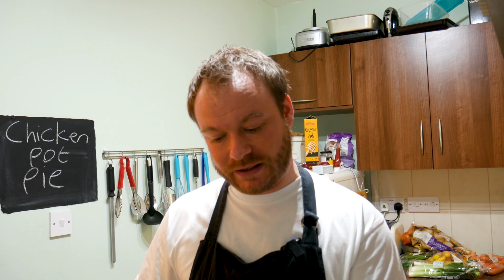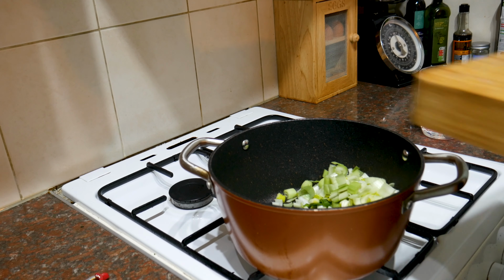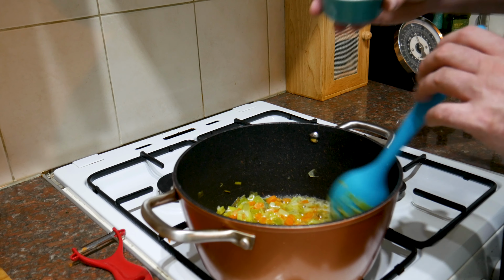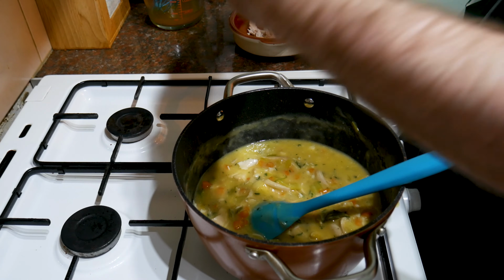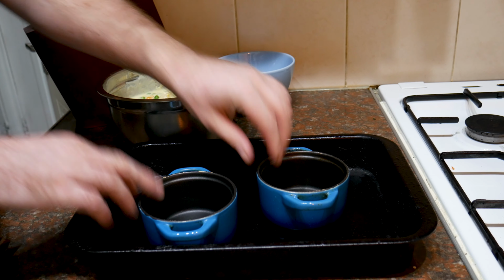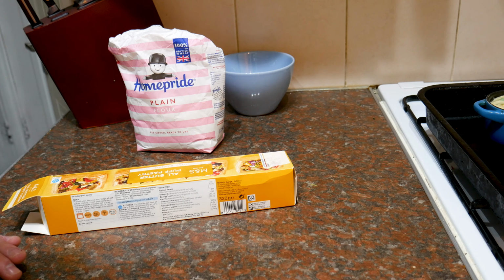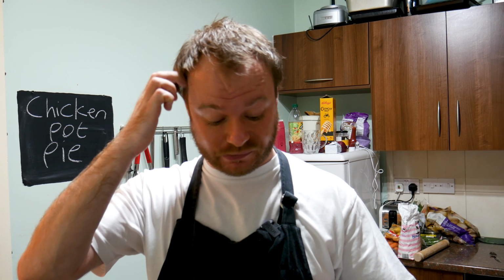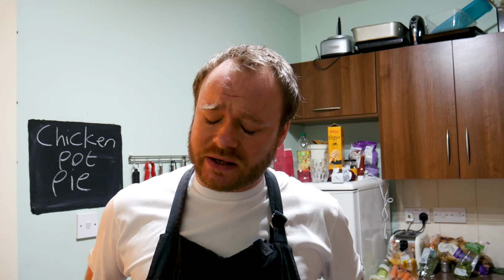My TASTY chicken pot pies bring new life into leftover chicken! Chicken pie recipe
What is a chicken pot pie? No, it's a not a pie containing 'baked' chicken it's actually a very nice pie made using either rotisserie chicken, or leftovers if you have them. Its a fantastic way to use up bits and bobs like vegetables. Got a piece of ham that needs using up? throw it in! Got some semi ropey looking green beans? throw them in! The secret to this chicken pot pie is having good balance of flavours. we braise down those veggies so they go nice and sweet, the rich creamy sauce and the pokey English mustard all add together to create what i think, is a banging chicken pie.

Now, some folks will of course be yelling 'its not a pie if it doesn't have a base!' to them I would say 'yes, i agree. However in the warmer months I want something a little less pastry laden' You can actually have either or, it's your choice. It is also a good idea to make sure your filling is fully cold, and your pastry is fridge cold too. If everything is too warm, then the pastry is just going sink into the filling and be a total disaster.

To make my chicken pot pie, you will need:
►300-350g of shredded cooked chicken (leftovers are great for this)
►1 medium sized leek
►2 medium sized carrots
►2 bay leaves
►About 700ml of chicken stock
►40g of unsalted butter
►40g of plain flour
►1-2 tsp of English mustard
►About 1 tbsp of fresh thyme
►2 decent handfuls of frozen peas
►100ml of double cream
►Olive oil for cooking
►Salt & pepper
Serve with some buttered new potatoes and vegetables of your choice.